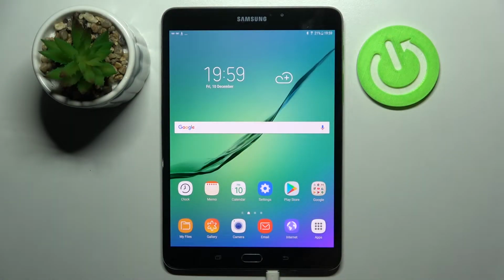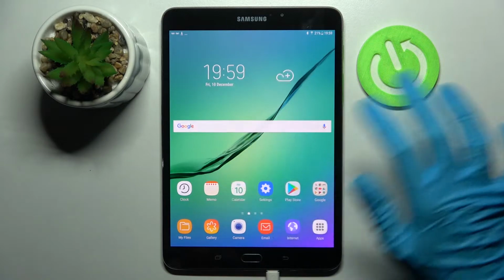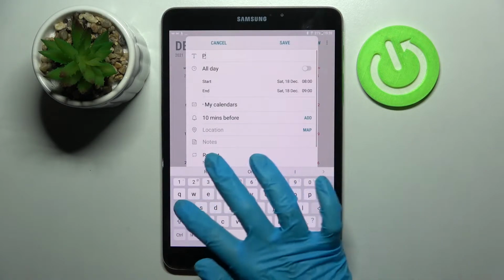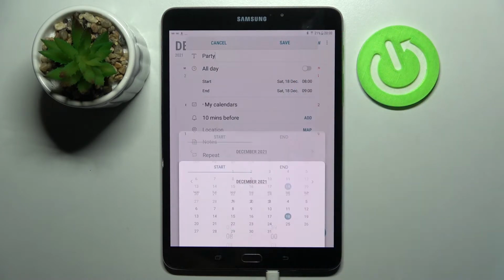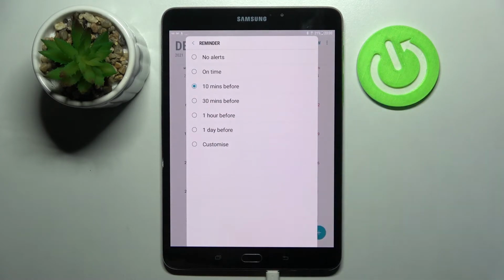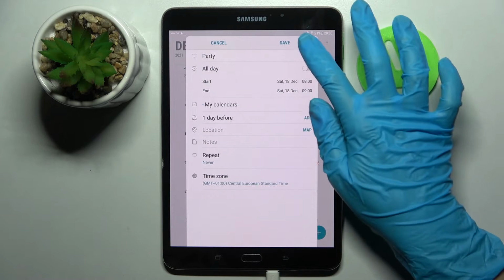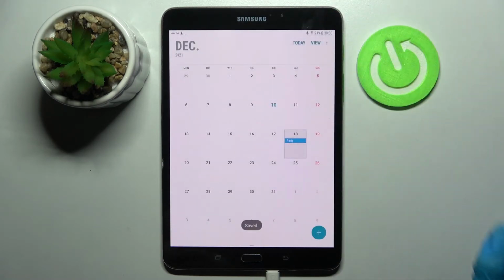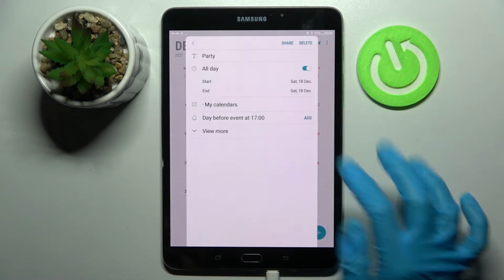How to Add Event to Calendar on SAMSUNG Galaxy Tab S2 – Set Up Reminder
Do you know how to create a reminder before important events of your life? Would you like to set up calendar alerts on your SAMSUNG Galaxy Tab S2 device? Check out the instructions to easily access the calendar application in order to edit your planner. Find out the easiest way you can create calendar events on your SAMSUNG Galaxy Tab S2 device.

How to add reminder in SAMSUNG Galaxy Tab S2? How to add event in SAMSUNG Galaxy Tab S2? How to set up calendar event in SAMSUNG Galaxy Tab S2? How to set up alert in SAMSUNG Galaxy Tab S2?